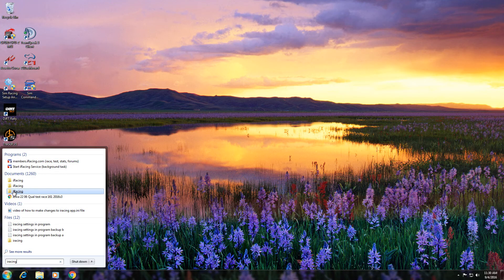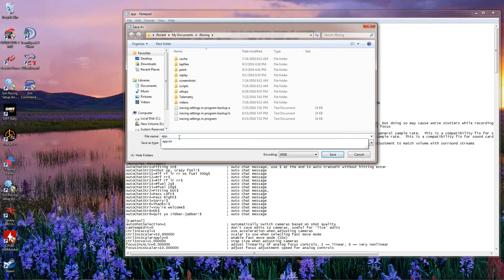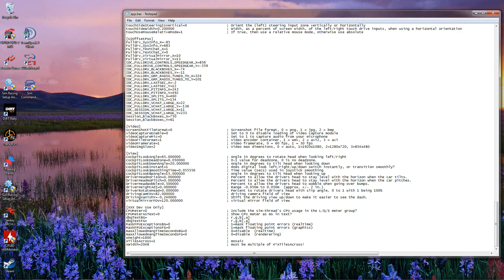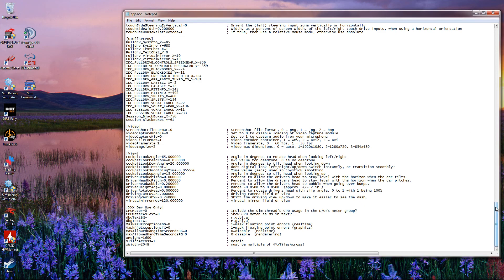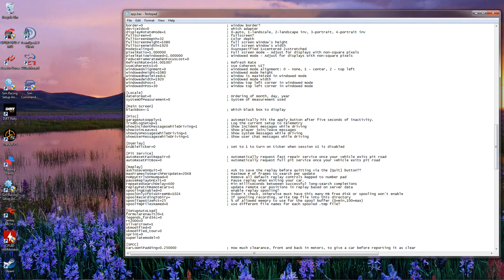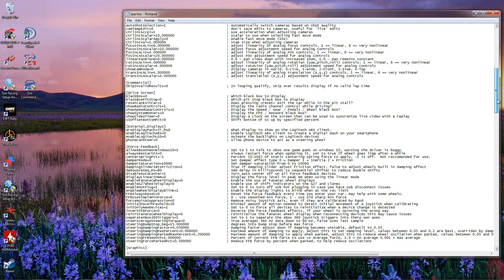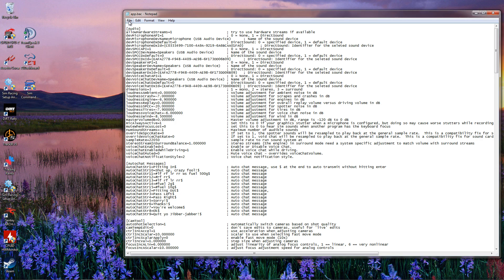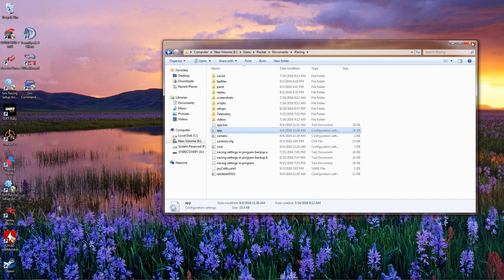Changing iracing app ini settings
showing how to make changes to iracings app.ini file.